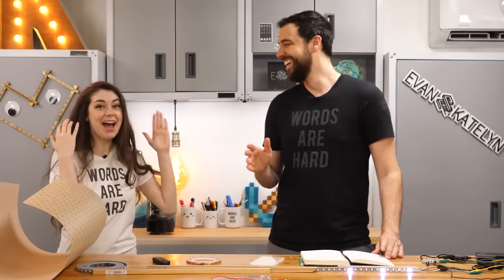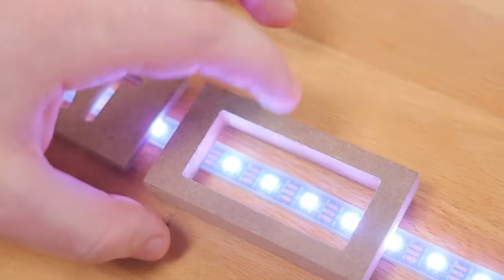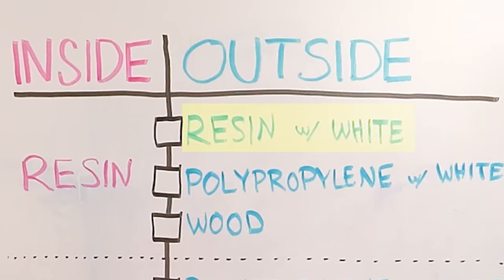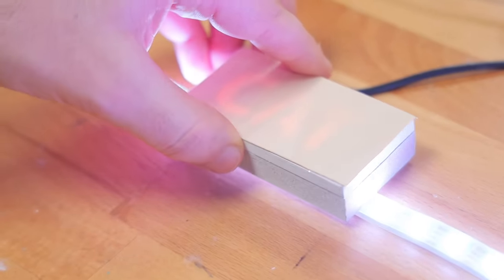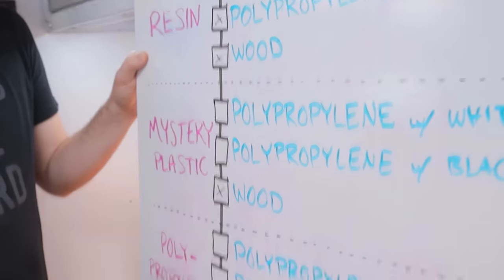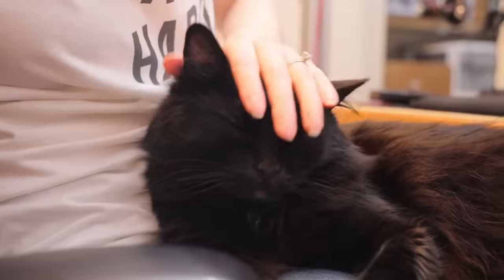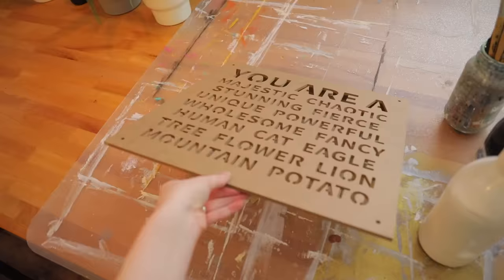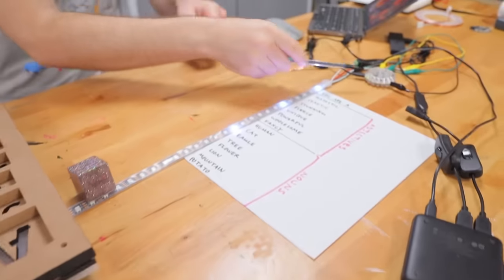Yell-Controlled Motivational Poster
- How this idea got started
- Lessons learned (cnc, electronics, MDF)
- Pros and cons of easy vs. hard projects
- What we would change
- Our thoughts on "analogue" vs digital solutions

10 mm, 3 pin LED connectors
USB on/off switch
5.5x2.1 5V USB cable
5.5x2.1 connectors
Adafruit Circuit Playground
Resin syringe